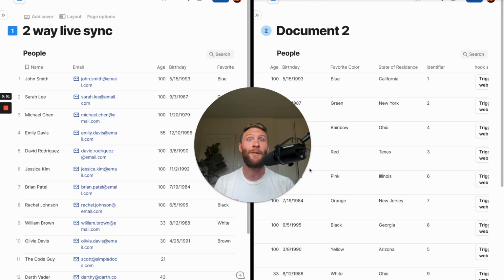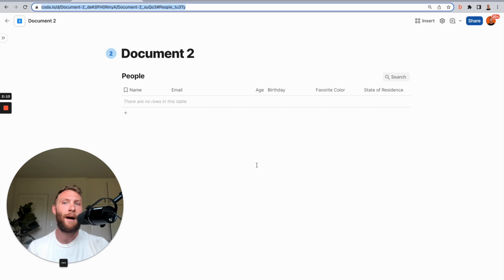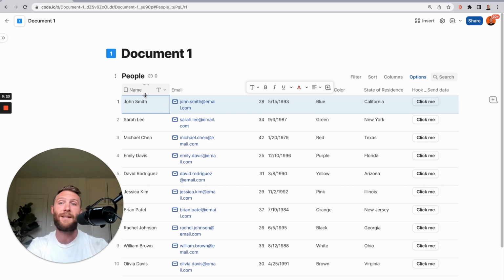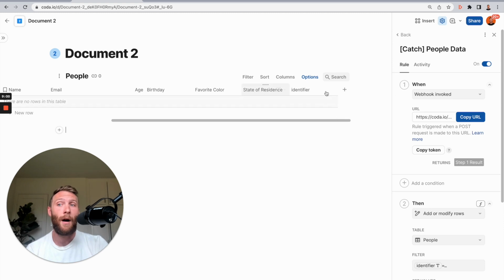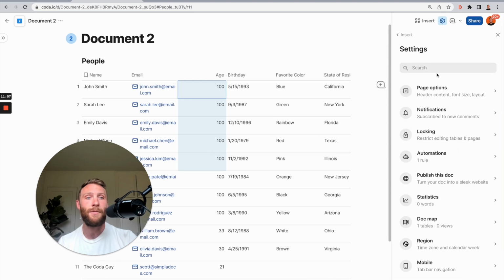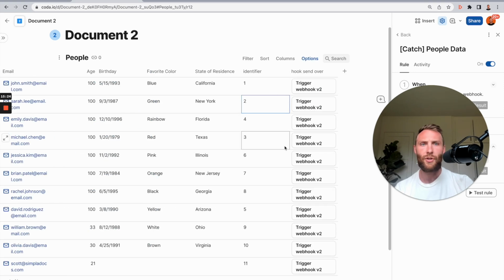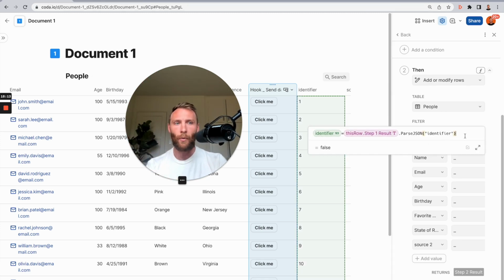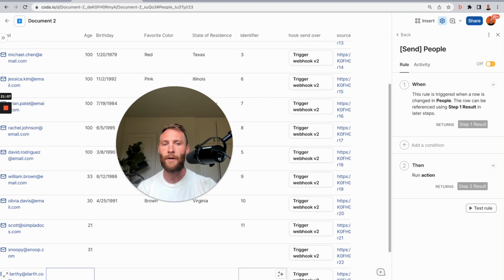2-way editable table sync: The Coda holy grail [Full tutorial]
Most people didn't think it was possible, but I'll show you how in this step-by-step tutorial.
Get started with using editable, 2-way, live sync between two Coda tables in two different Coda docs!